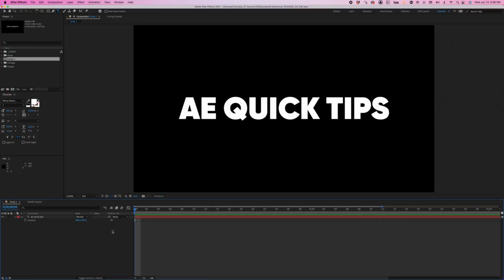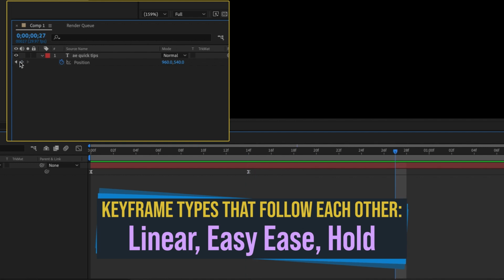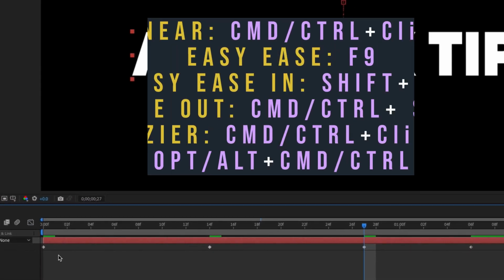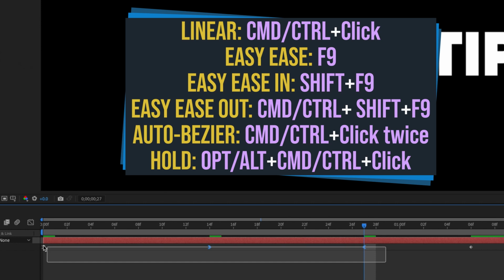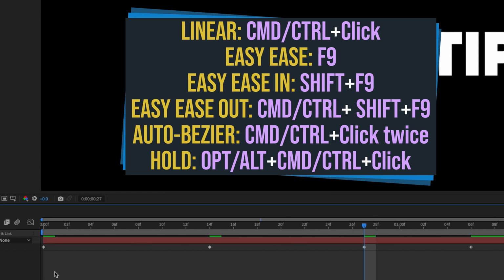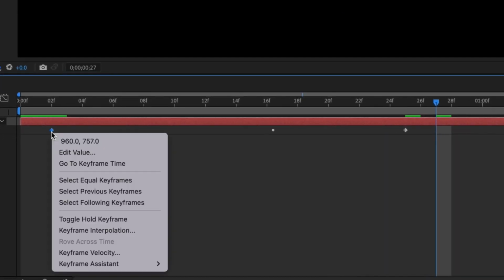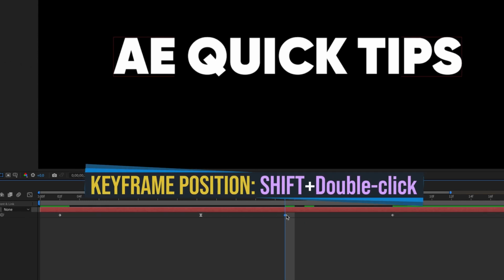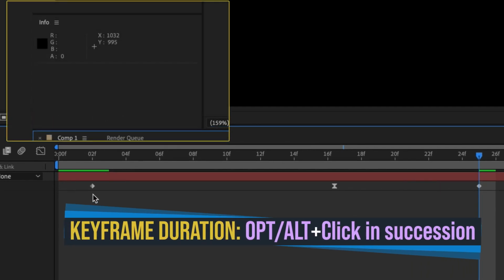After Effects KEYFRAME CRASH COURSE | Adobe After Effects Quick Tip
Learn everything there is to know about keyframes in this 3 minute KEYFRAME CRASH COURSE! Keyframes are the foundation of all animations in After Effects and it's not just a simple matter of adding a couple of linear keyframes. There's so much more to learn about keyframes and I'll show you in this tutorial! Check it out now.